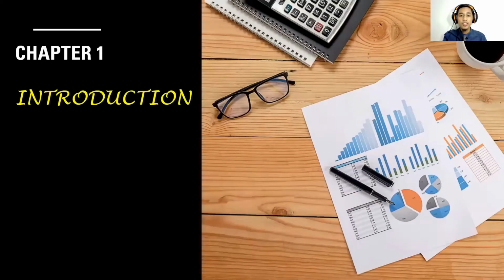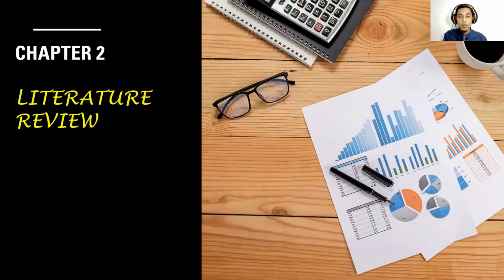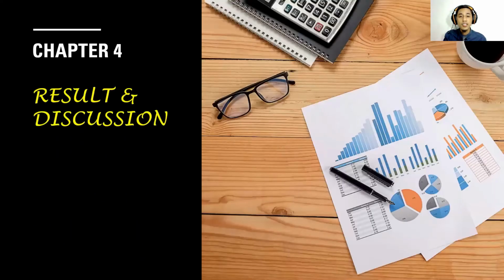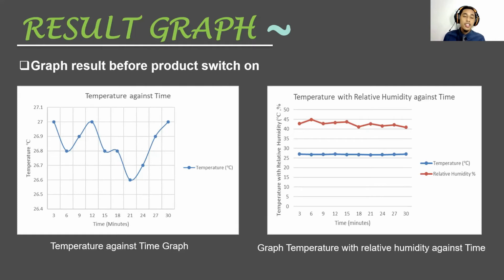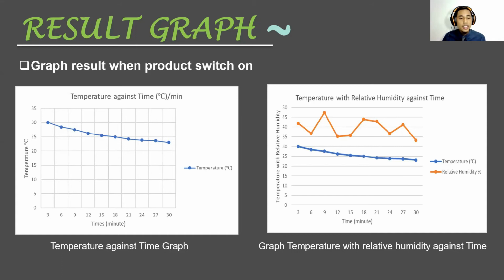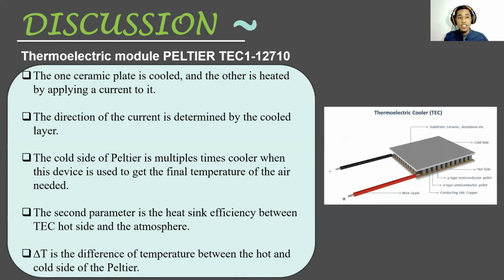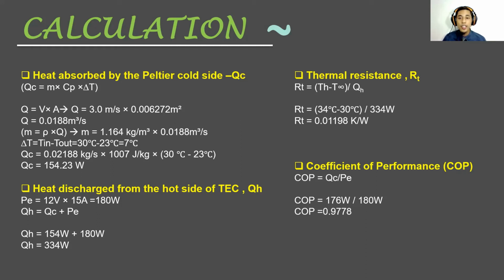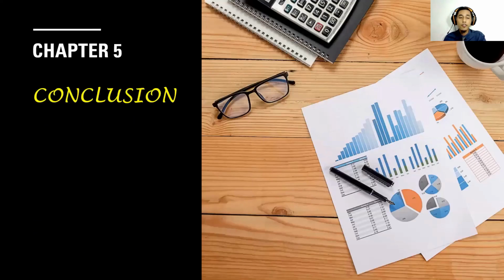PSM PRESENTATION BY MUHAMMAD ALIFF ADAM BIN JAMAL B071710819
STUDY, DEVELOPMENT AND FABRICATION OF LOW-COST AIR VENTILATION SMART SYSTEM FOR RESIDENTIAL AND SMALL/MEDIUM OFFICE (PROTOTYPE)